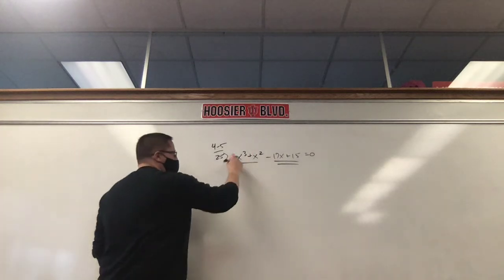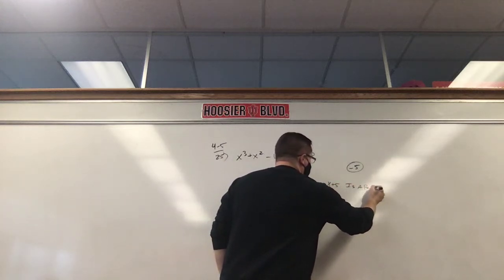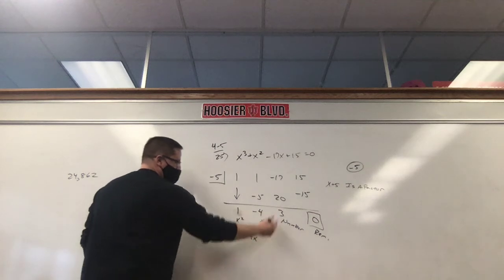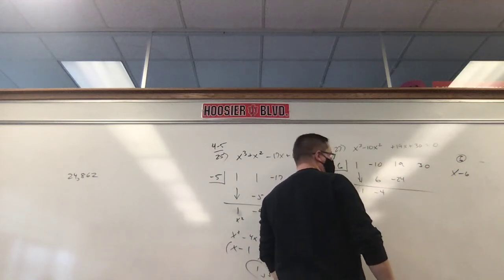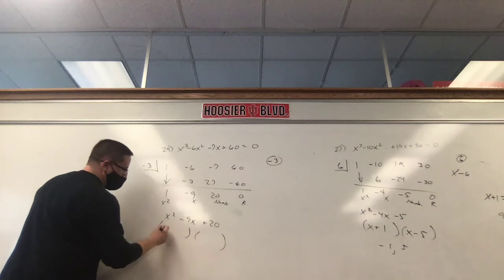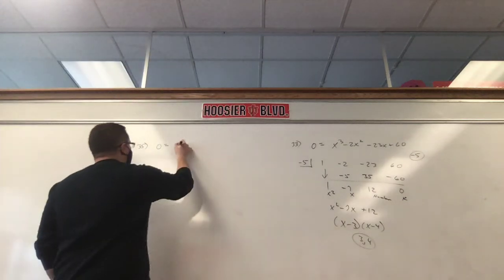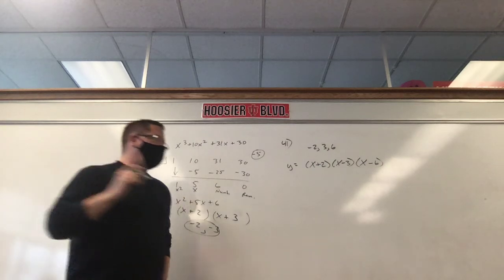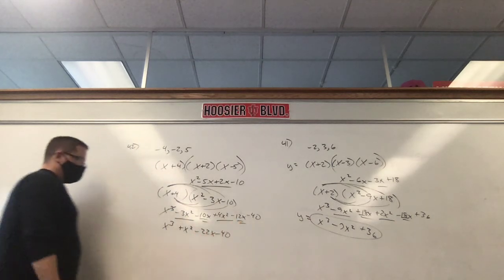1:26:21 Algebra 2 Lecture Section 4 5 part 3